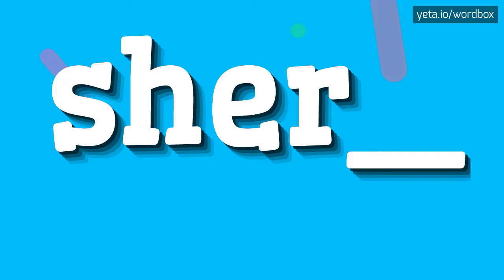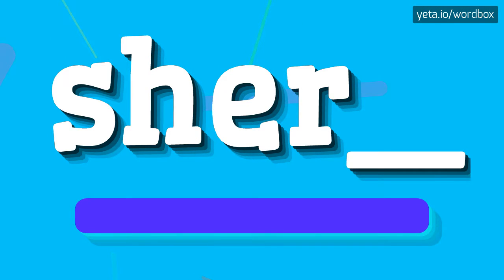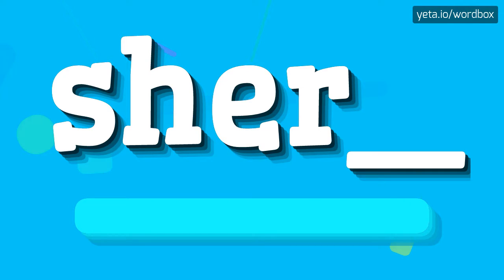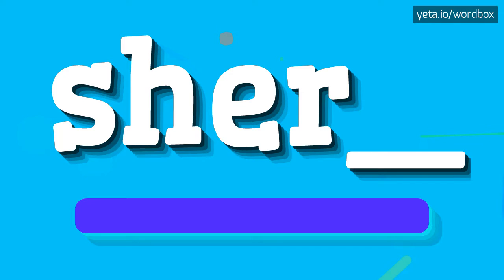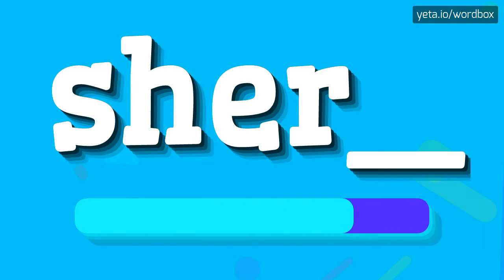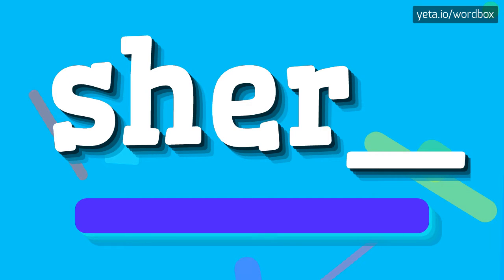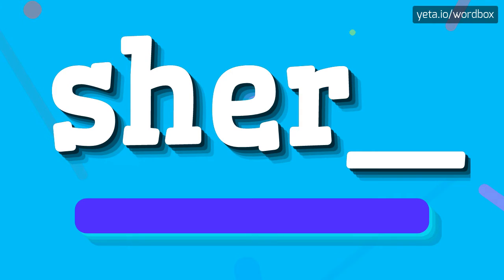SHER_ - HOW TO PRONOUNCE IT!?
Watch how to say and pronounce "sher_"!